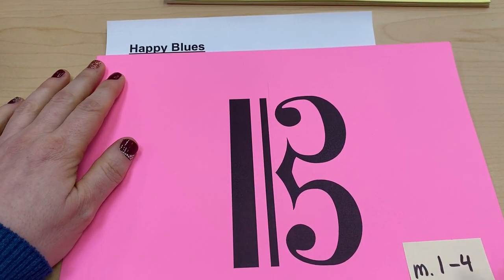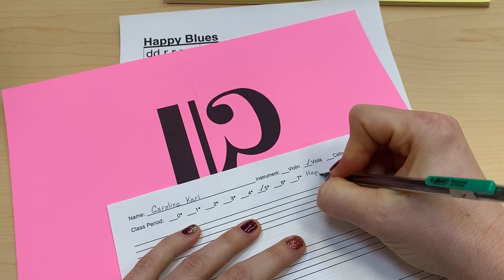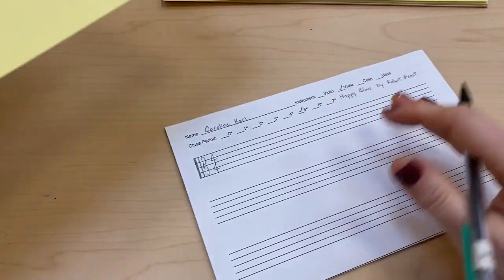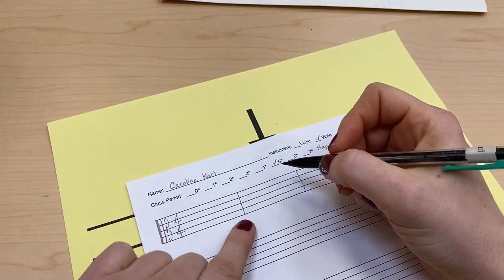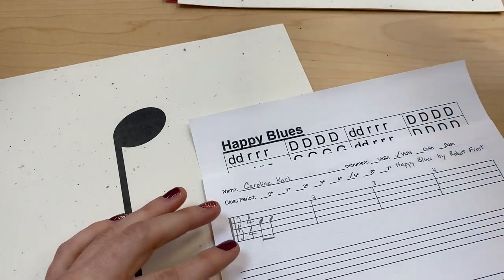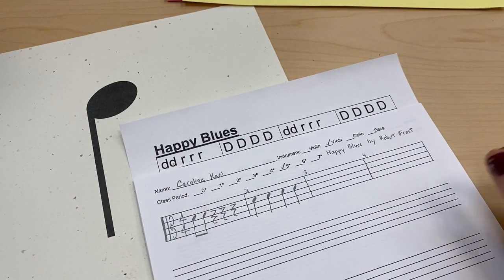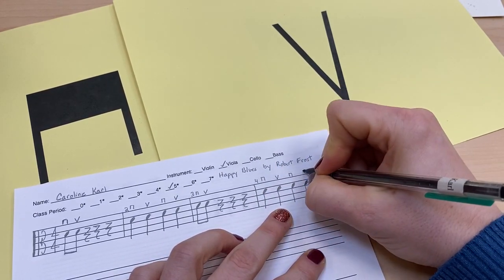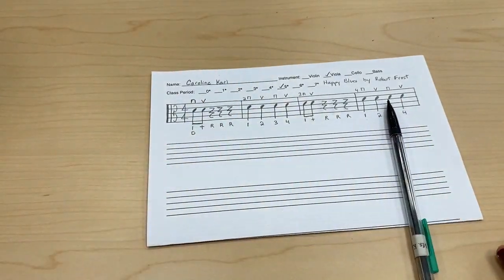HB m1-4 (Line 1) - Viola